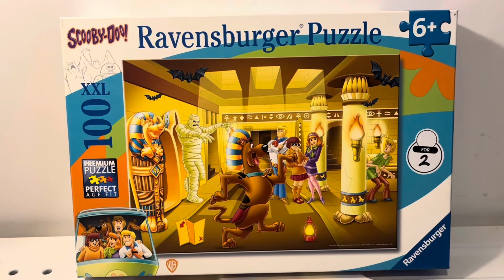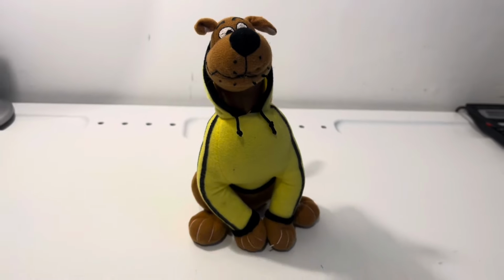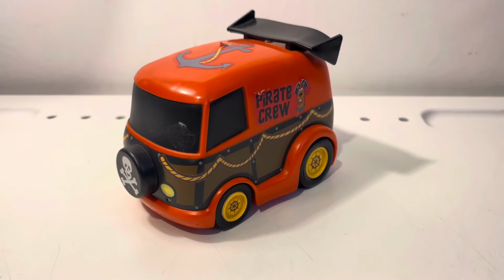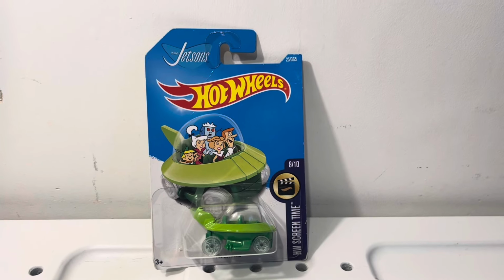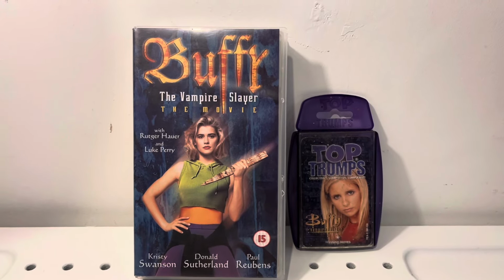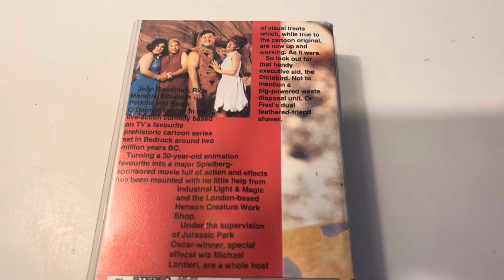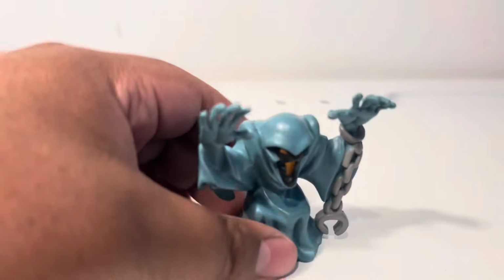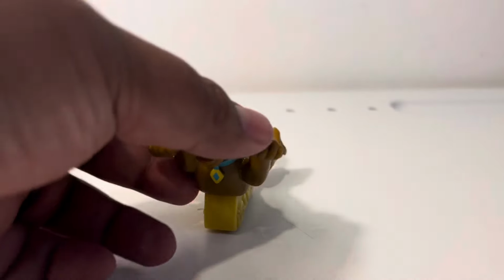Scooby Doo Merch Hunt at St Michaels and Bilsborrow Car Boot Sale! (Vlog)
Join us as we hunt for rare Scoob grails at a Car Boot Sale / Yard Sale.

We are on the look for:
- Vintage Items
- Scooby Doo 2002 collectibles
- Funko Pops
- Funko Sodas
- Autographs
- More!

We are also looking for Five Nights at Freddy’s (FNAF), Buffy the Vampire Slayer and Doctor Who merch.

We’re JayBee & Milly - Exploring the Scooby Doo Multiverse one video at a time. Come and join us!

This contains our:
- Screen Rant, Total Film, ComicBook, Daily Express & Cartoon Brew Articles
- Save Scoob Holiday Haunt Petition